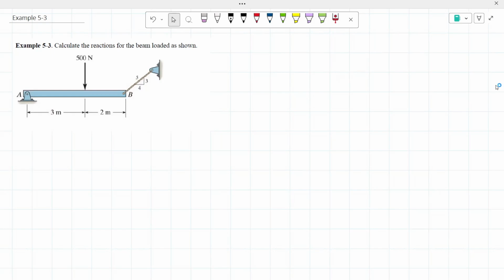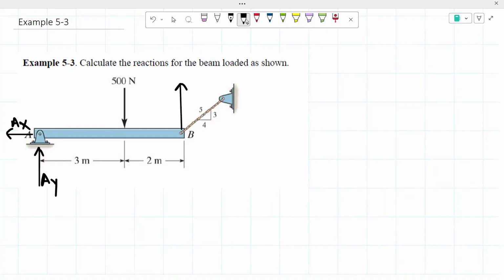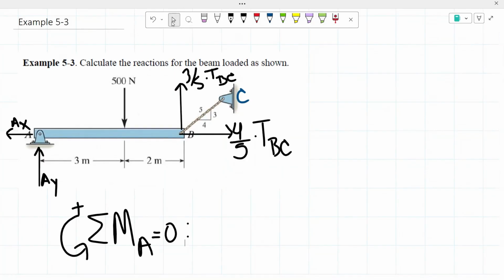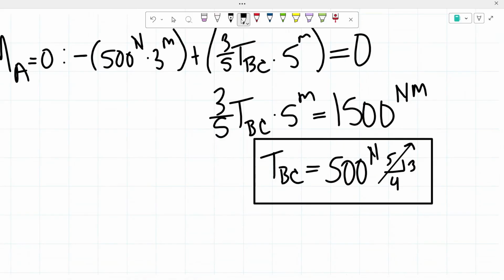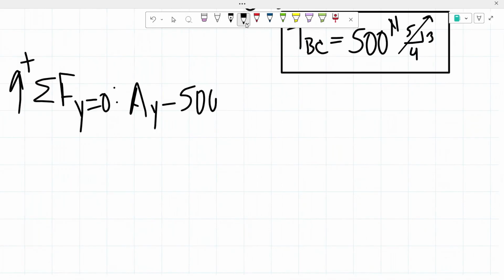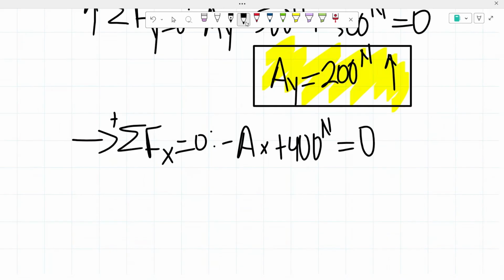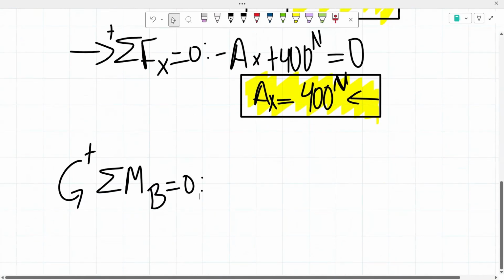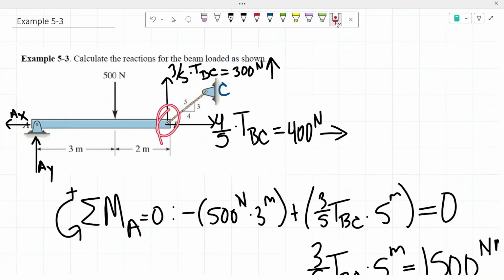Example 5-3: Calculate the reactions for the beam loaded as shown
Calculate the reactions for the beam loaded as shown